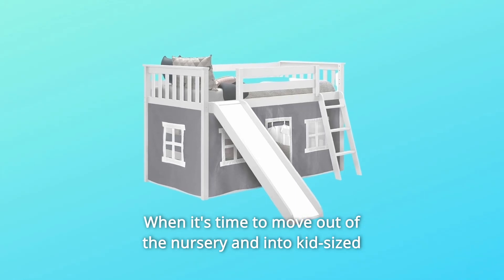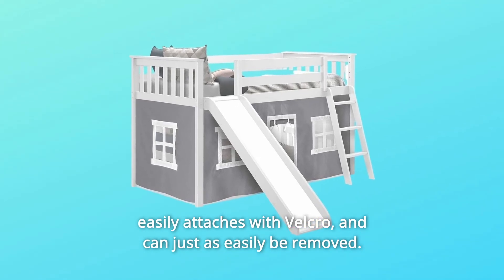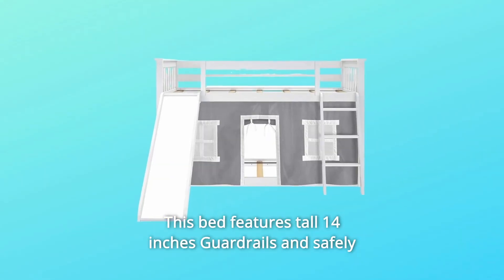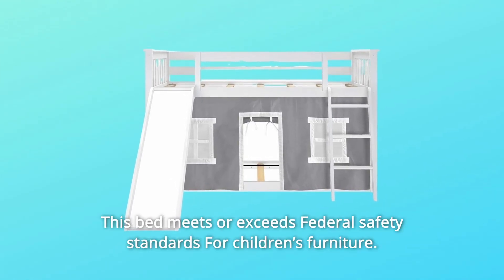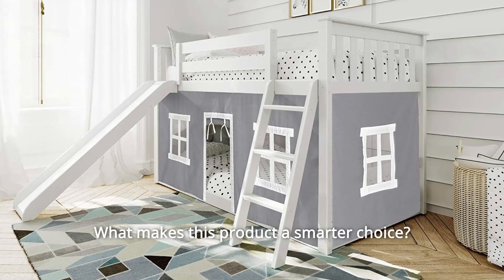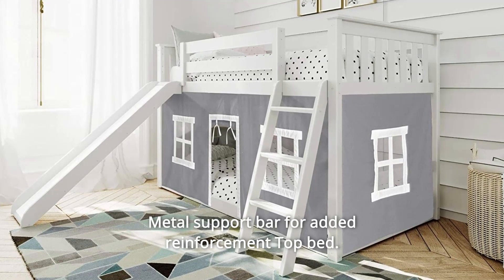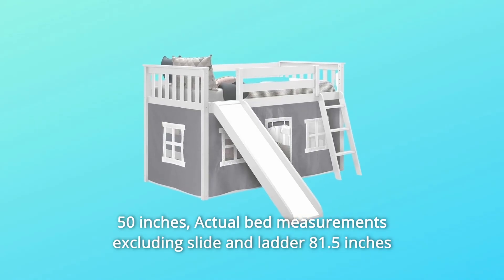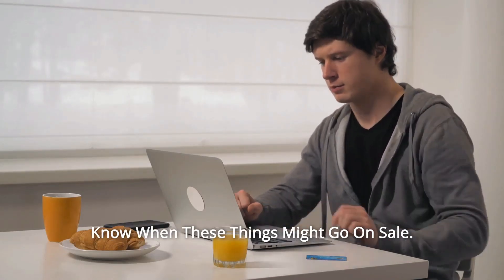Max & Lily Low Bunk Bed with Slide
Max & Lily Low Bunk Bed with Slide Review
Check Amazon's latest price (These things might go on Sale)

When it's time to transition from the nursery to kid-sized furniture, Max & Lily kids furniture blends the design, quality, and affordability that families need. With a height of about 50 inches, this best-selling low bed with slide and play curtain is ideal for compact rooms. The retractable slide and play curtain combination ups the ante. The colourful hand-sewn 100 percent cotton play-curtain (included) attaches and detaches effortlessly with Velcro. Curtains consist of one front and one side panel. The Bottom bed is barely two inches from the ground, making it ideal for little children.

The play curtain enhances the bottom bed's seclusion and warmth. This bed has tall 14-inch guardrails and can accommodate regular mattress sizes. An angled ladder with softened sides allows for simple and pleasant climbing. The ladder and slide are both reversible and detachable, which is a nice touch. Low VOC finish that is easy to maintain and lasts a long time. For a sleek, contemporary aesthetic, choose flush, color-matching hardware. Construction of solid New Zealand pine wood with a weight capability of 400 pounds Separate the Max & Lily Loft beds. This bed complies with or surpasses Federal safety regulations for children's furniture. Instructions, a slat roll, a tool, and all necessary hardware are supplied. Assembly is made simpler by the presence of two or more people. Due to the solid wood construction, the bed travels in a single box and is somewhat hefty. Max & Lily is part of the Maywood family of companies, the specialists in children's furniture, and brings a heritage of excellent quality, safety, and fun!

Solid New Zealand pine wood bed frame of superior quality. Finish is long-lasting, non-toxic, and has a low Vac rating. All hues have flush, matching hardware.

Strong and stable: 400 lbs. Weight capacity per bed properly accommodates children and adults. Slats of solid pine. Additional strength is provided by a metal support bar. The best bed.

This bed transforms into an indoor playground thanks to retractable slides and play curtains. Curtains are readily hung. Velcro fastening. 100 percent cotton, hand-sewn Straps may be used to open and shut the door.

Space-saving: Total footprint with slide 81.5 inches by 84.5 inches by 50 inches, Actual bed measures minus slide and ladder 81.5 inches by 42.5 inches by 50 inches, excellent for low ceilings at 50 inches high.

The ladder/slide may be inserted on either the left or right side during assembly.

Searches related to Max & Lily Low Bunk Bed with Slide Review